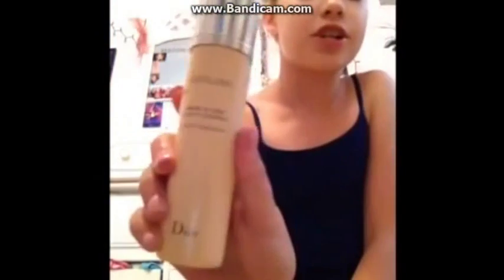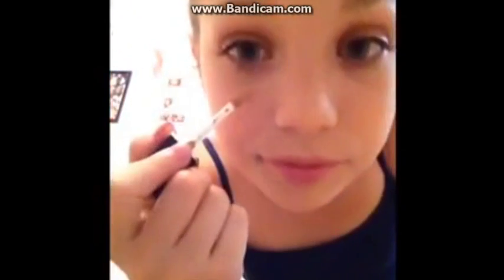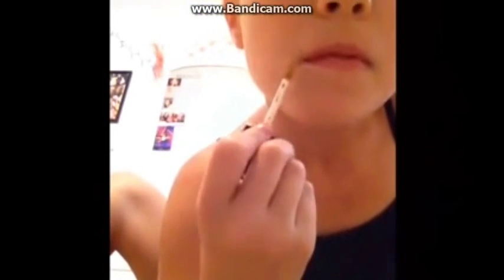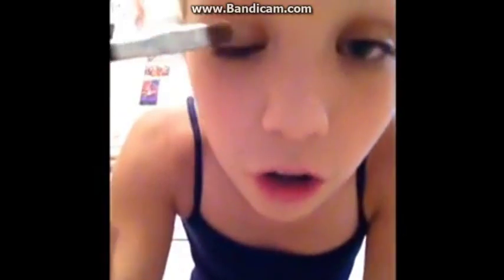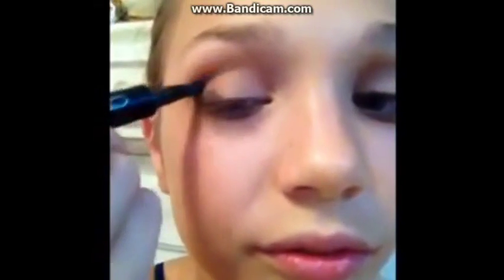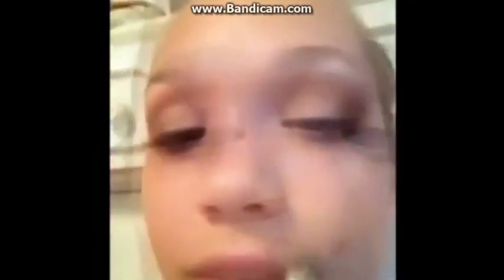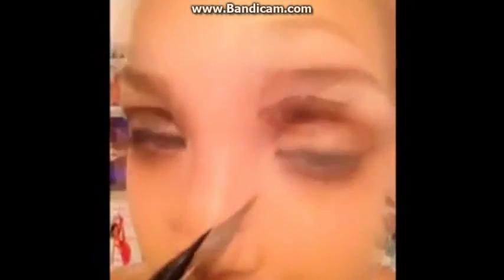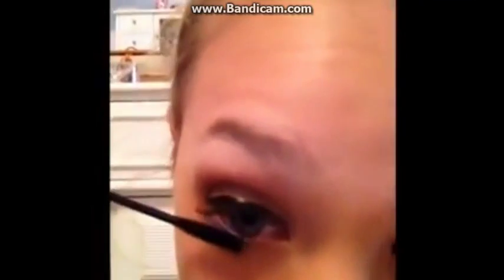maddie ziegler new makeup tutorial